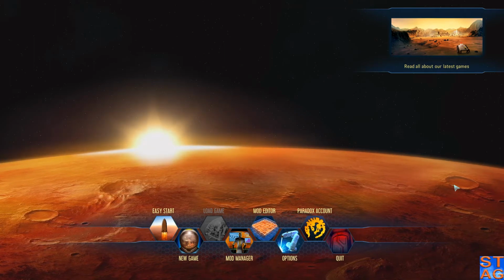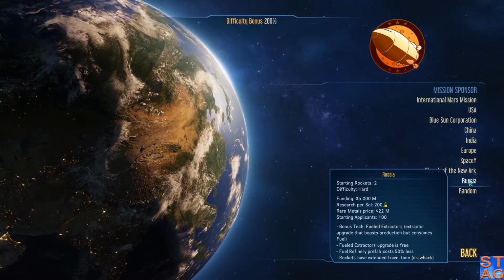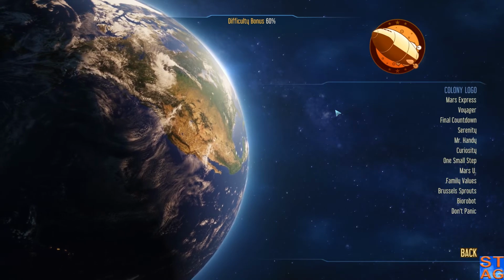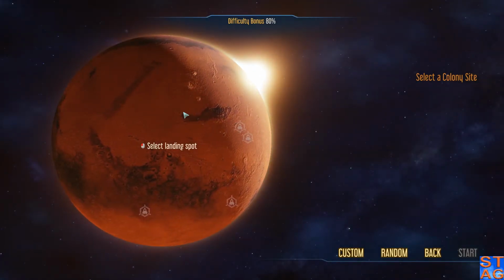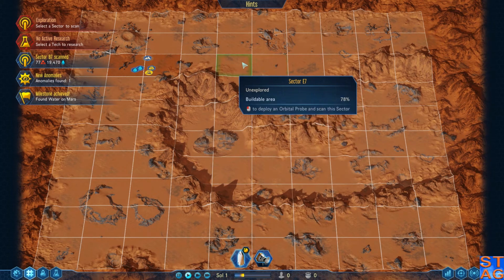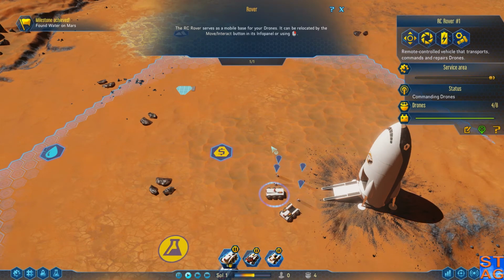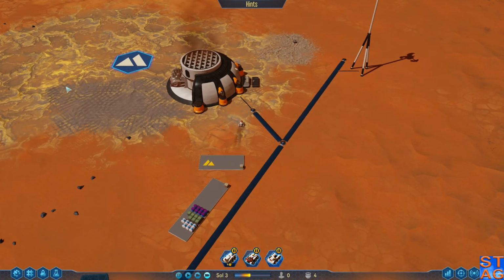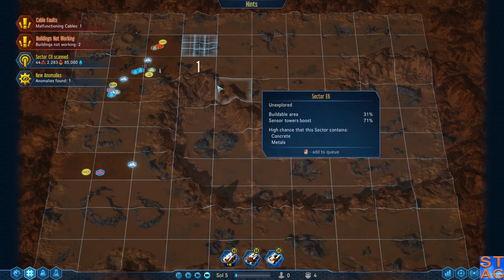Surviving Mars Episode 1 - We need a sponsor!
I've been itching to play this game for a while, and it's finally here! I'll breakdown the basics of the game and select a sponsor, mystery, and landing site for a Mars Colony!